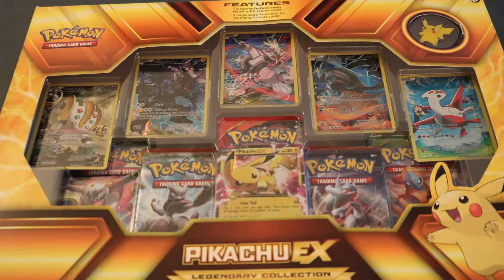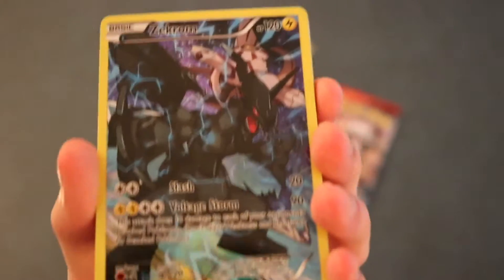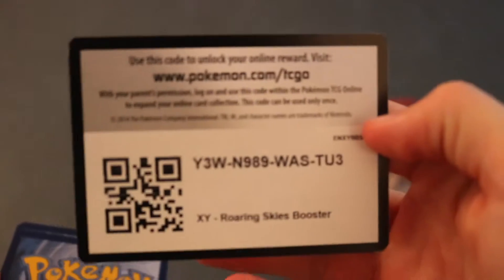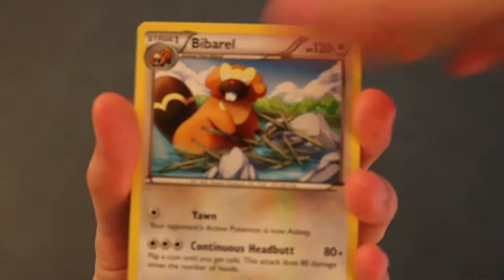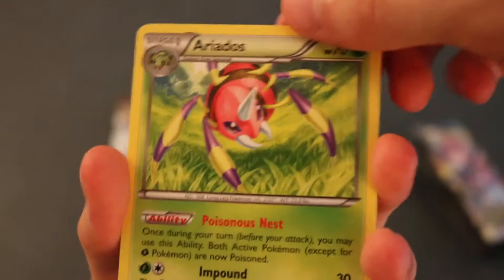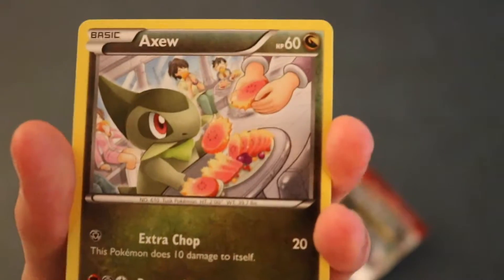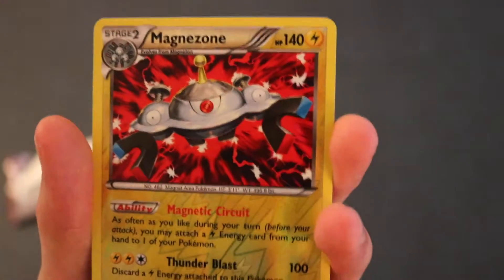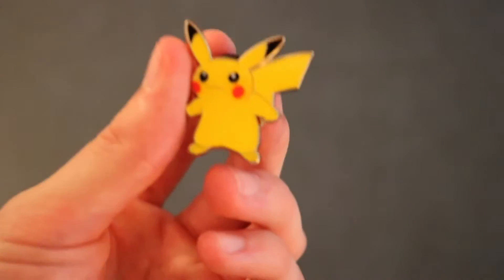Pikachu EX Legendary Collection Box!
Check out this cool box. Let me know what boxes you want me to open in the comments.